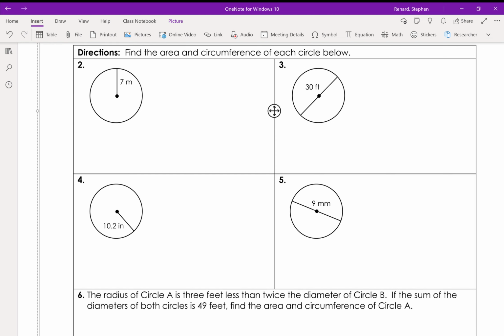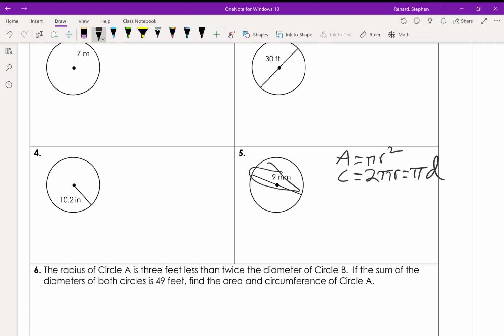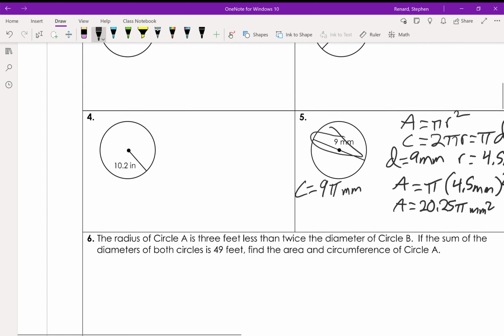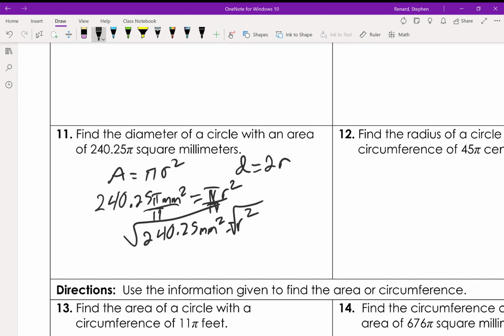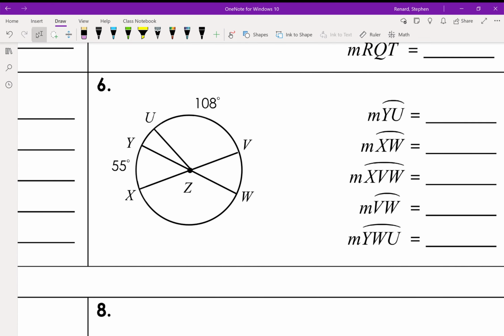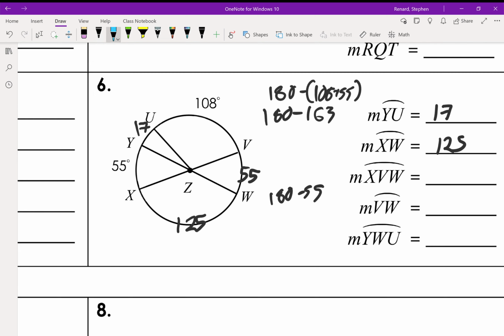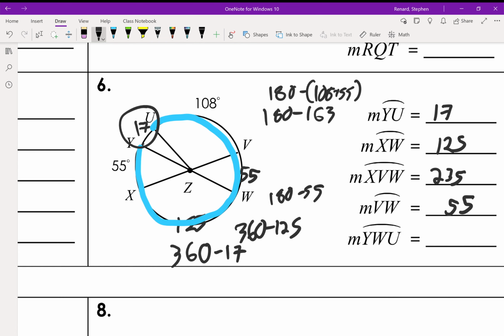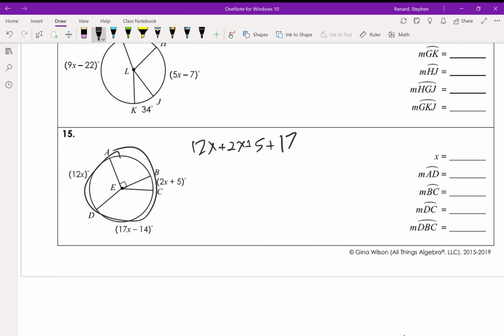Intro to Circles Part1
A brief walkthrough of problems from 10.1 and 10.2 worksheets. Battery died halfway through, thus the need for part 2.